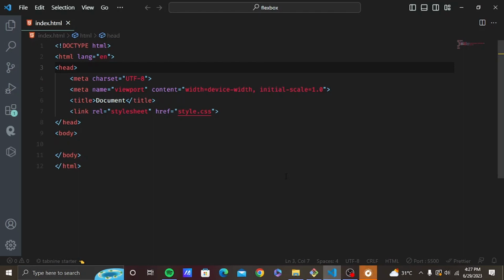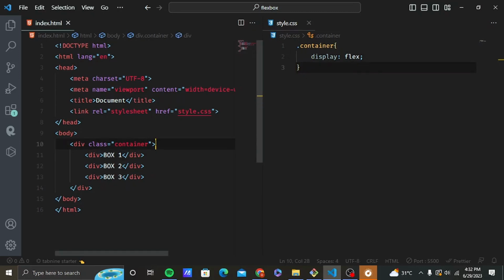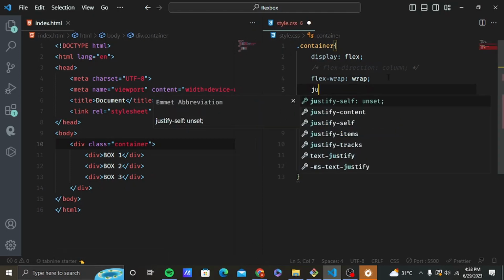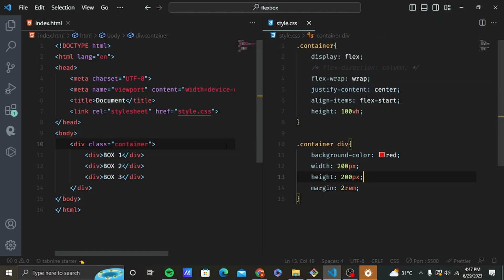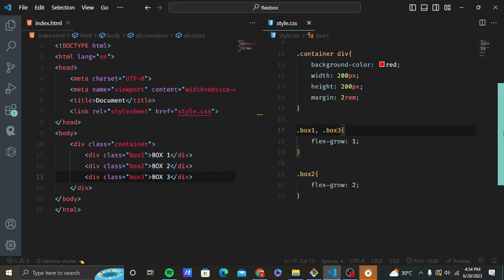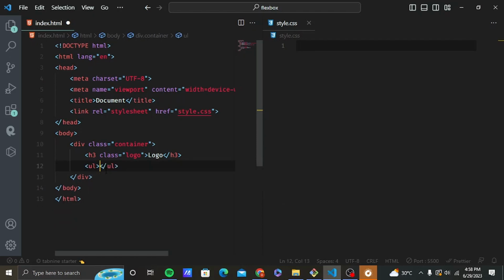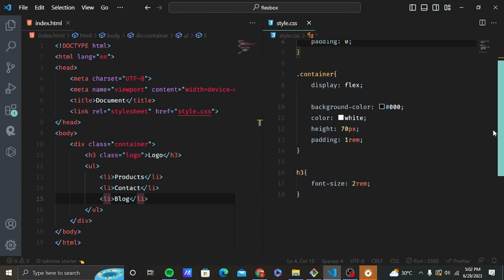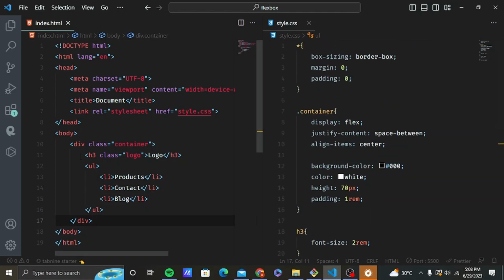CSS FLEX PROPERTIES - BEGINNERS COURSE